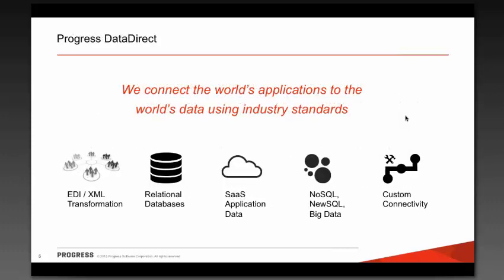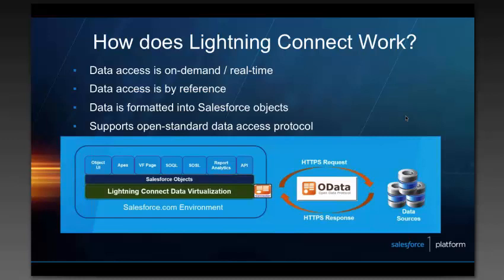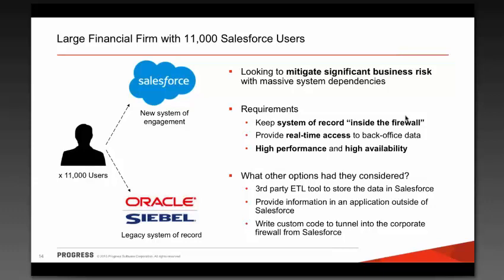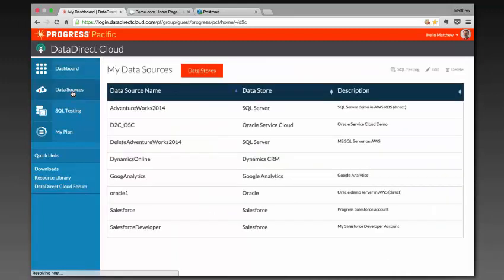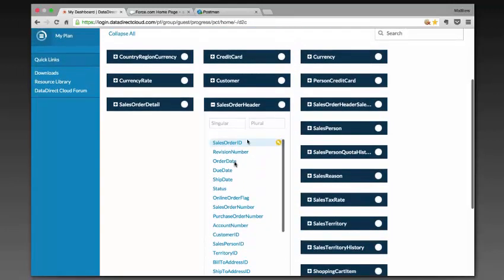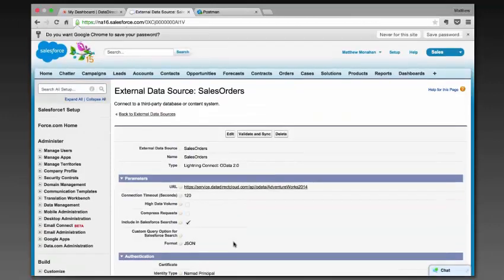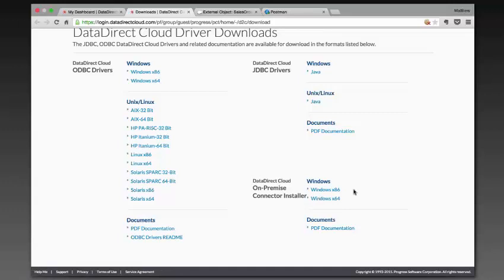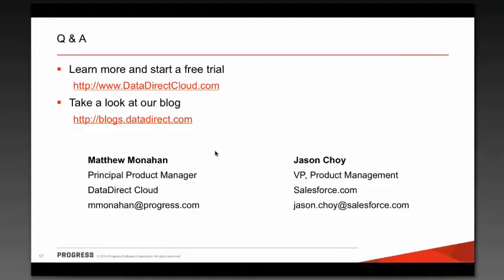The Fastest, Easiest Way to Integrate All Your Data with Salesforce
Jason Choy from Salesforce explains how Lightning Connect gives you easy integration with your customer data while the superior OData service in DataDirect Cloud gives you the ready-to-go, real-time connectivity you need to access it—whether it's in the cloud or on premise behind the company firewall.